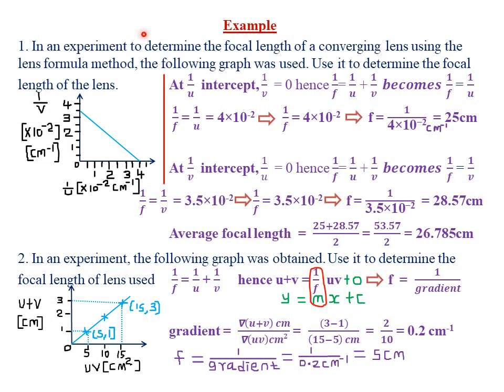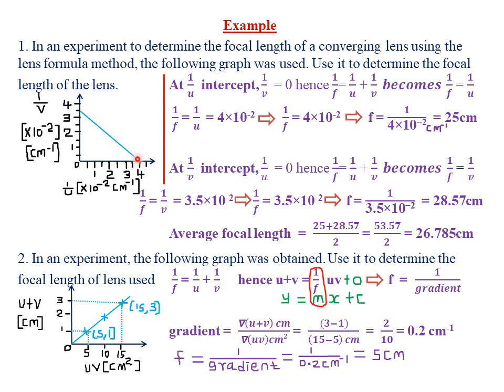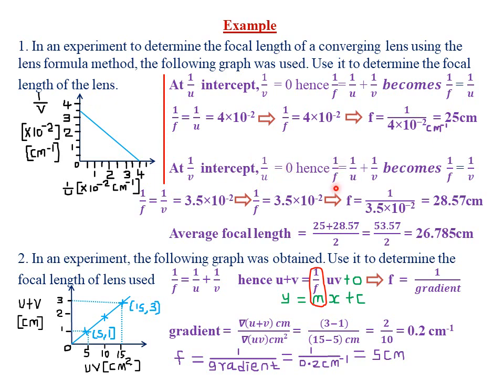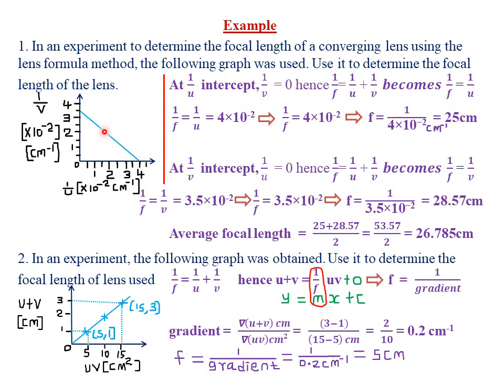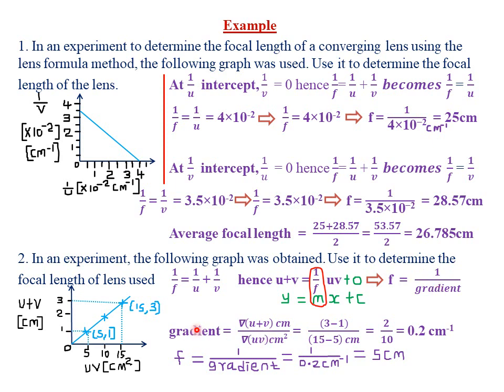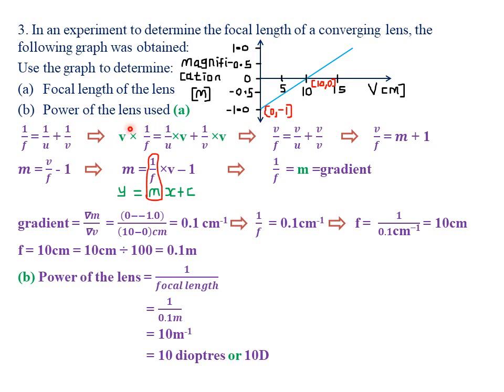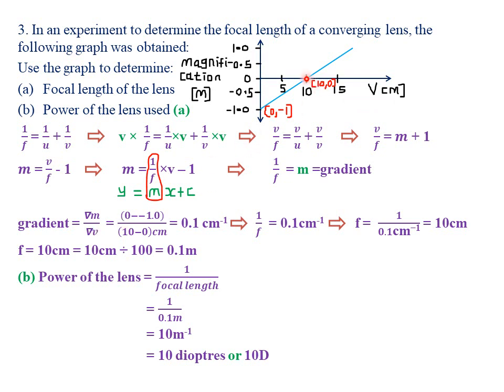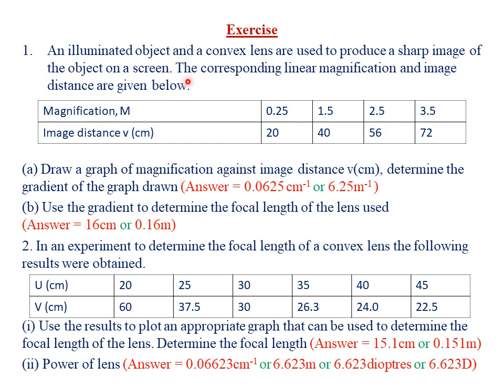THIN LENSES: LESSON 5